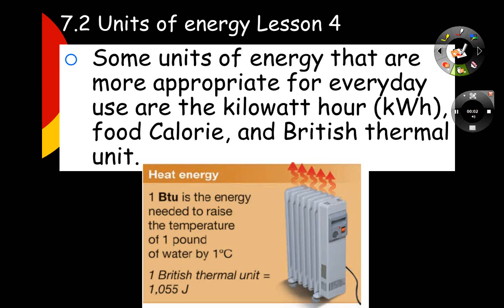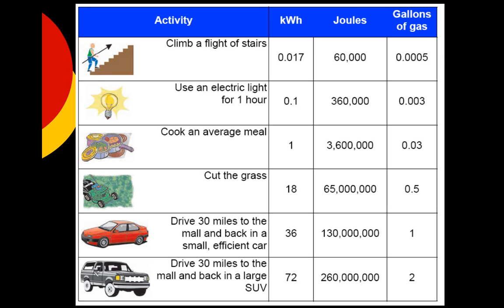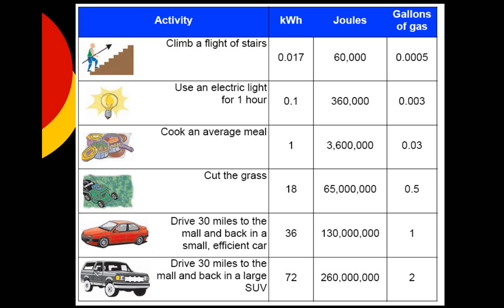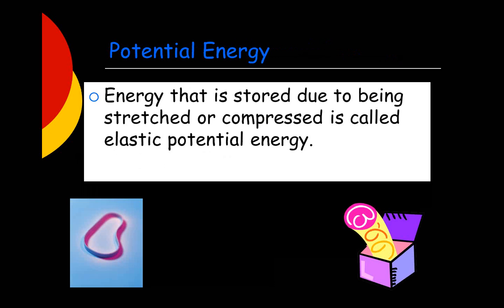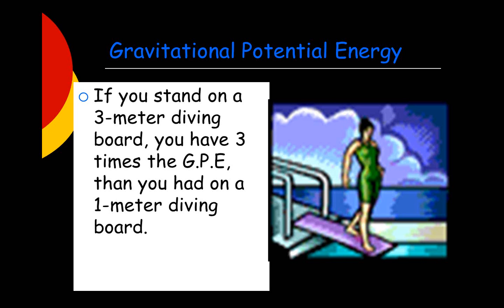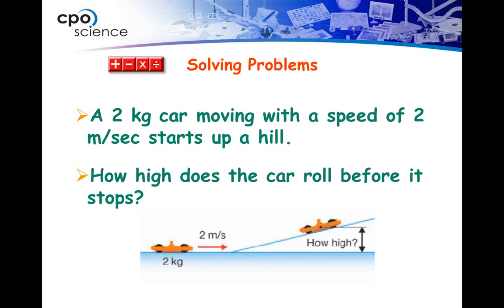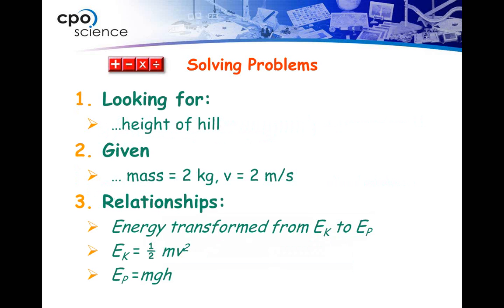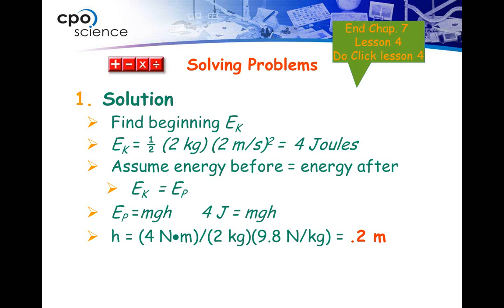Phy Sci Chap 7 Energy Lesson 4